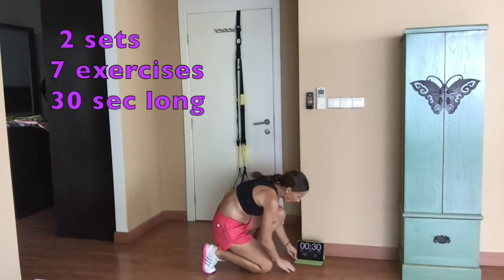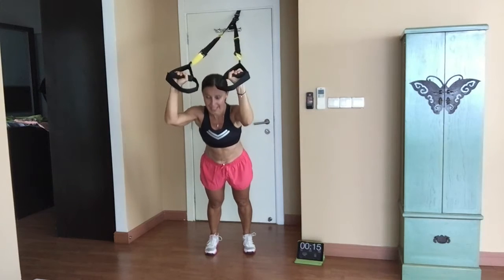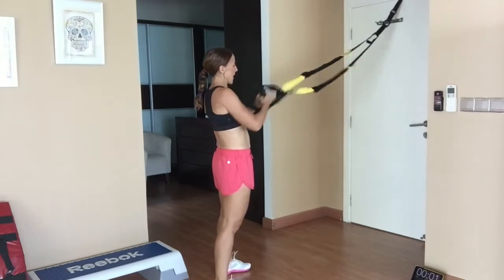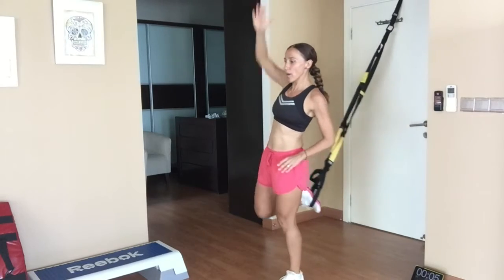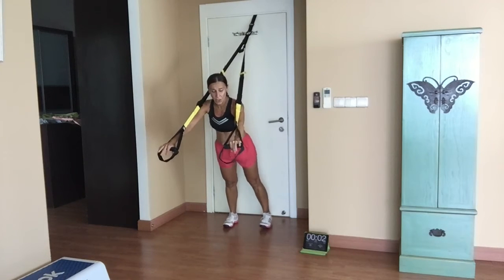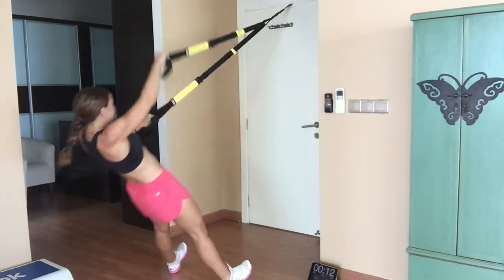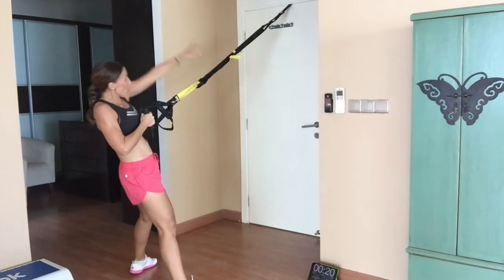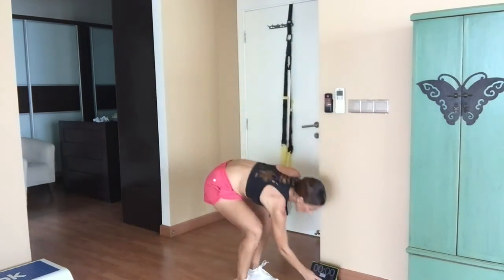10 minute TRX workout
10 minute TRX workout is a perfect workout when you are pressed for time.  There is no warm-up component included, so be sure to warm-up for 3-4 minutes prior to starting this routine.  There are 7 exercises, 2 sets.

Workout breakdown:
1.) Alternating lunges
2.) Push-ups
3.) Tricep extensions
4.) Alternating arm lifts
5.) Jump squats
6.) Reach back and row
7.) 1 leg lunge and reach up